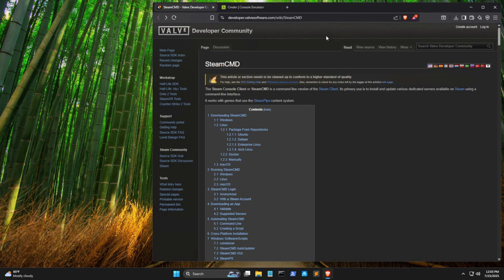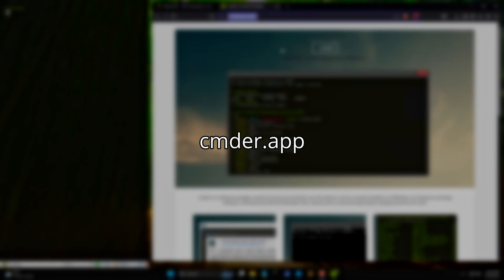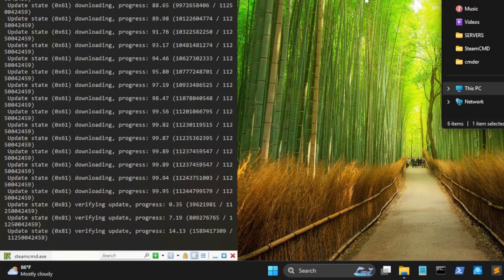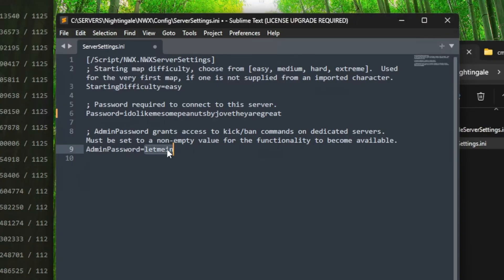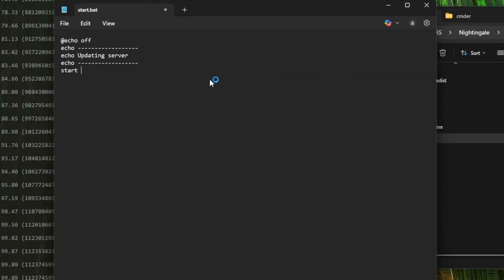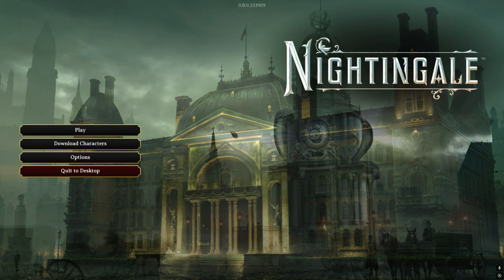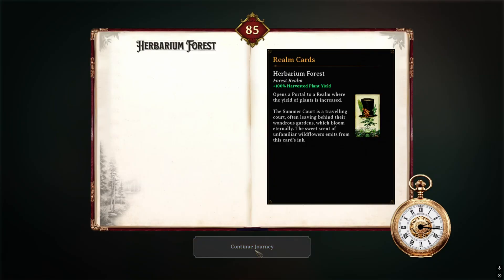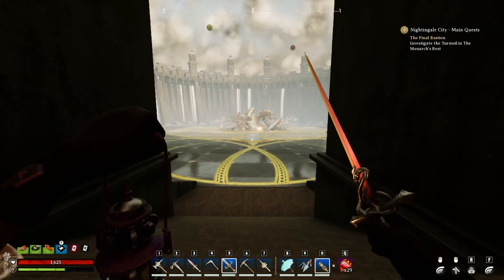Setting up your own Nightingale server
Inflexion has finally released the ability for players to host their own dedicated servers, either with their physical machines or via sites such as GPortal. In this vid, we'll go through the steps needed to host your own Nightingale server at home.

*Me Stuff*
Anarcho-progressive gamer, writer, and stoner just trying my best to survive.

*Chapter Stuff*
00:00 Intro
00:27 Setting up
01:36 Nightingale Steam App ID
01:45 SteamCMD command line
02:31 Server config
03:35 Update and startup scripting
04:49 Running the server
05:07 Logging into the server
06:16 Checking character files on server
06:43 Signing off